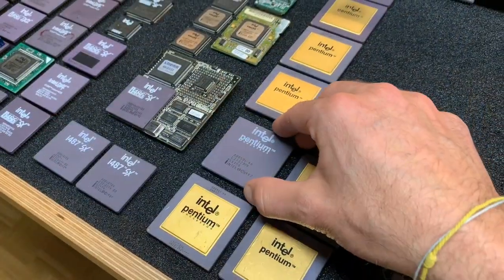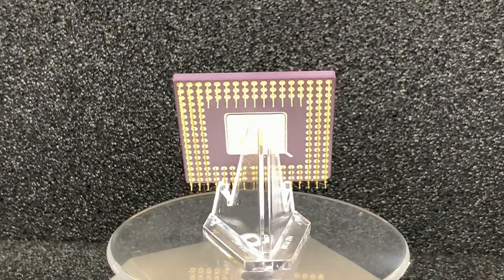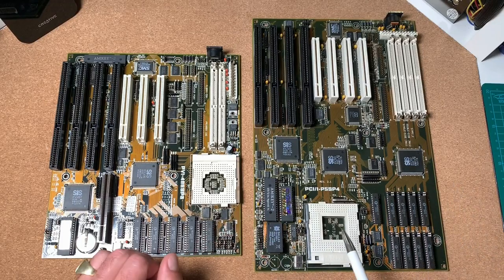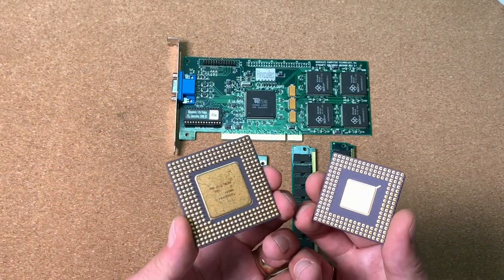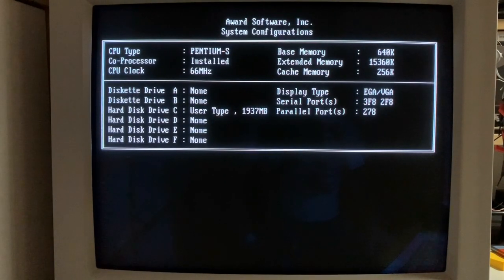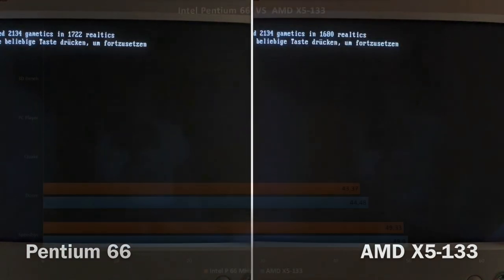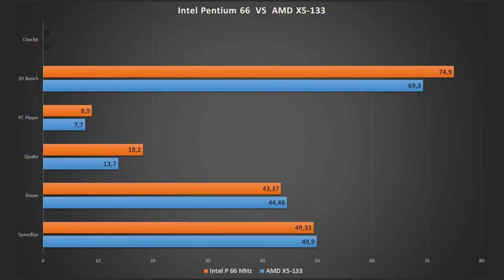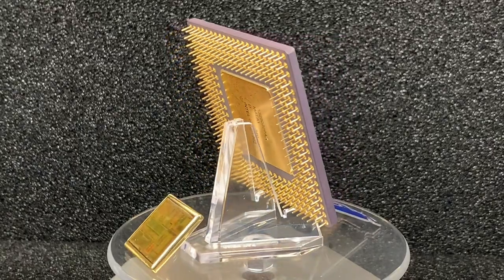Intel Pentium 66 MHz VS AMD 486 X5-133 MHz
Socket 4 and Socket 3 challenge. Intel P1 Pentium 66 MHz vs the AMD 486 X5 133 MHz. This should be a fair comparison to see which cpu takes the lead at the end. Both setups with same video card, same RAM and mainbaoards from same manufacturer.

Used hardware:
Asus PVI-486SP3 Socket 3 mainboard with SIS Chipset
Asus PCI/I-P5SP4 Socket 4 mainboard with SIS Chipset
Intel A80501-66 SX754 Pentium CPU
AMD AM486DX5-133W CPU
Hercules Dynamite 128 PCI with Tseng ET6000 video chip
2x 8Mb 60ns EDO RAM

Following games & software for benchmarking:
Doom, Quake, Speedsys, Checkit, PCPlayer 640x480, 3DBench1.0c,
Duke Nukem 3d